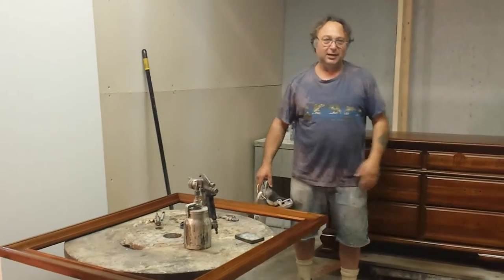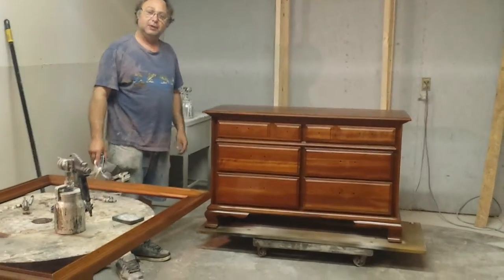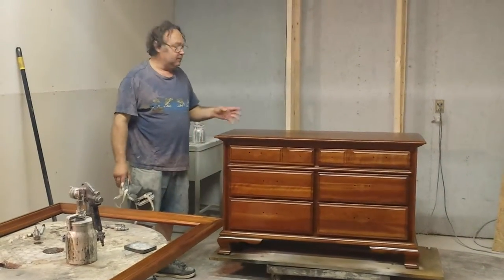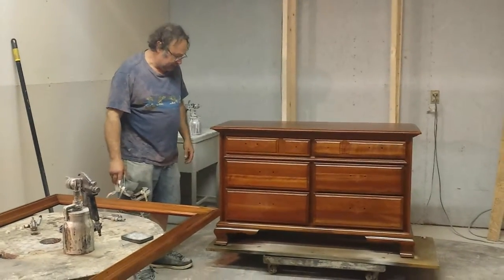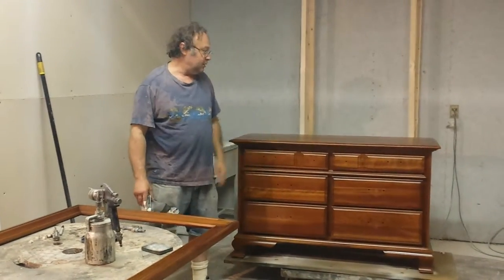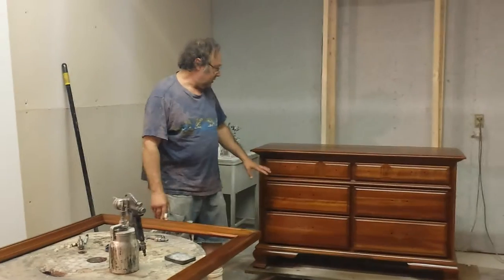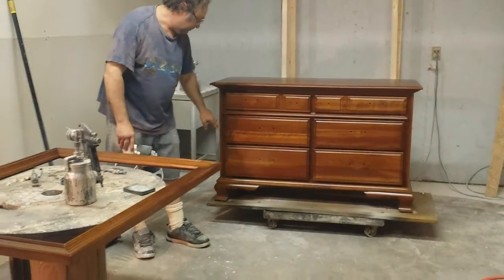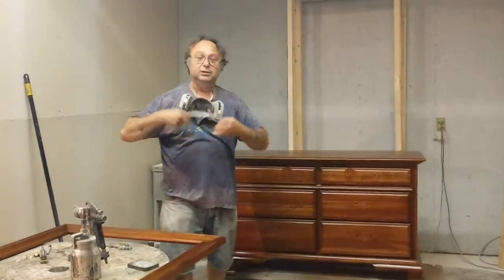refinishing a cherry dresser at timeless arts refinishing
timeless arts refinishing 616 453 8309 grand rapids mi .shows a Ethan Allen cherry dresser that we had refinished .